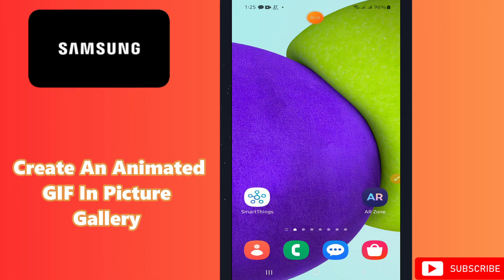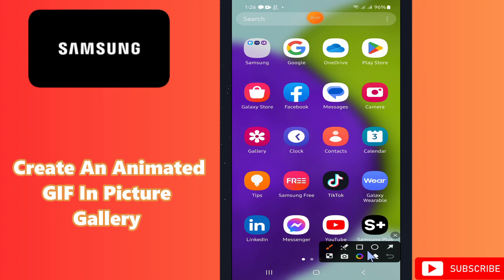How to Create An Animated GIF In Picture Gallery Samsung A24 / A34 / A54 / A14